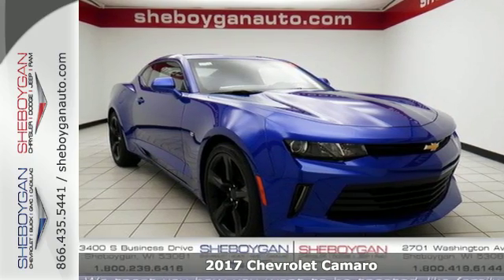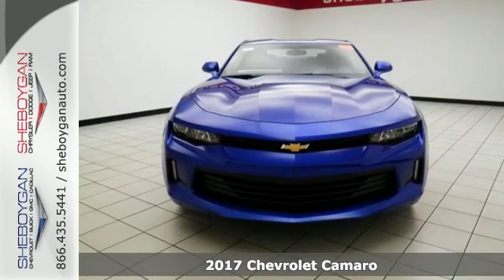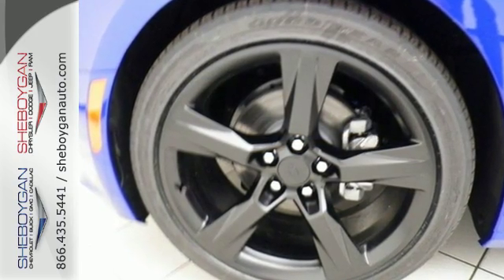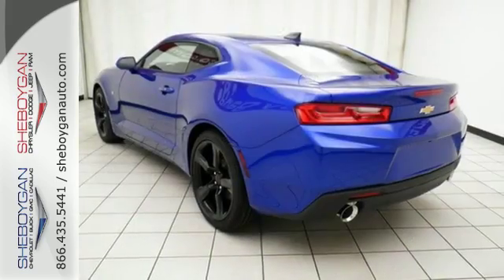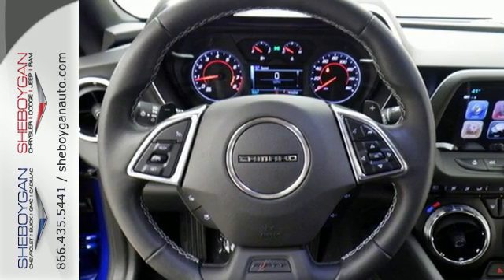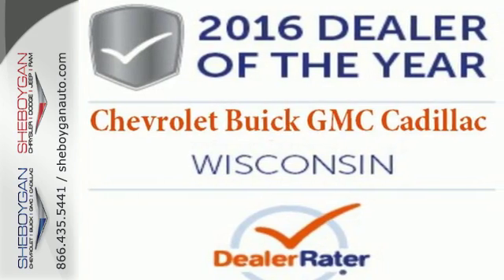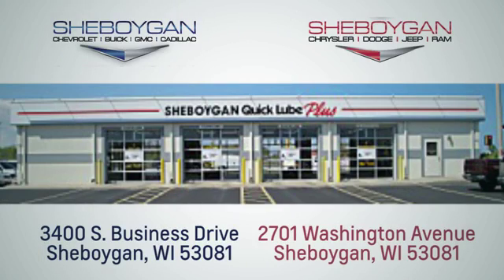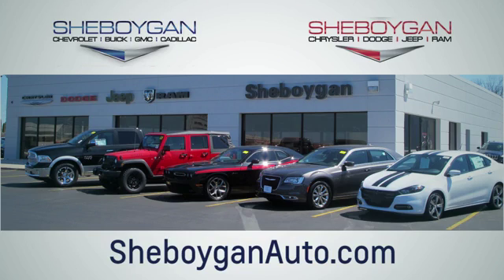New 2017 Chevrolet Camaro Oshkosh WI Sheboygan, WI Z5237 - SOLD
Year: 2017
Make: Chevrolet
Model: Camaro
Trim: 1LT
Engine: 3.6L V6
Transmission: 8-Speed Automatic
Color: Hyper Blue Metallic
Stock #: Z5237
VIN: 1G1FB1RS6H0183536
Drive this spirited Vehicle home today... ATTENTION! Standard features include: Bluetooth Remote power door locks Power windows with 2 one-touch Compressor - Intercooled turbo 4-wheel ABS brakes Air conditioning with climate control Cruise control Audio controls on steering wheel Traction control - ABS and driveline Multi-function remote - Trunk/hatch/door/tailgate remote engine start Power mirrors Tilt and telescopic steering wheel 8-way power adjustable drivers seat Head airbags - Curtain 1st and 2nd row Passenger Airbag 3.6 liter V6 DOHC engine 2 Doors Rear-wheel drive Fuel economy EPA highway (mpg): 28 and EPA city (mpg): 19 Front fog/driving lights Compass Tachometer Keyless Ignition - Doors and push button start Remote engine start Transmission hill holder Daytime running lights Dusk sensing headlights Stability control Knee airbags - Driver and passenger Front seat type - Sport Rear bench seats Intermittent window wipers Privacy/tinted glass 6-way power adjustable passenger seat Clock - In-radio display Reverse tilt mirrors - Dual mirrors Speed-proportional power steering Interior air filtration Transmission controls on steering wheel - Gear shift controls Trip computer Video Monitor Location - Front Rear defogger Center Console - Full with covered storage... Are you looking for a Dealership you can trust and actually enjoy your car buying experiencea€¦look no further. Our Mission Statement is to treat our customera€TMs with enthusiasm in providing automotive products and services that exceed your expectations. Now many dealers may say things like this however at Sheboygan Chevrolet Chrysler we a€œwalk ita€ with pride! Our Sales personnel are non-commissioned which means we pay their wages not you! Having trouble finding that perfect vehiclea€¦please allow Sharon or Steve in our Internet Department help find it for you!

Address:
3400 S. Business Drive